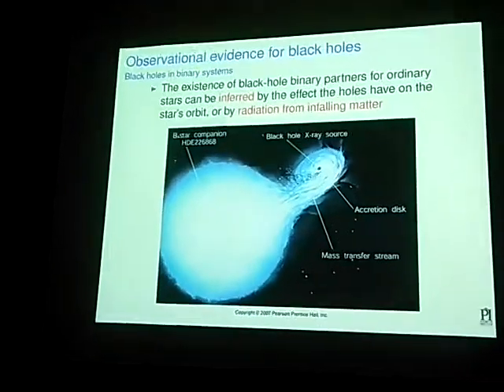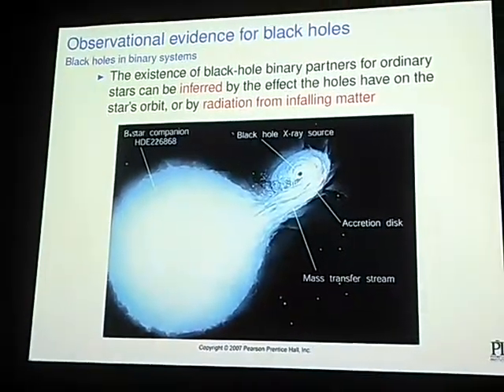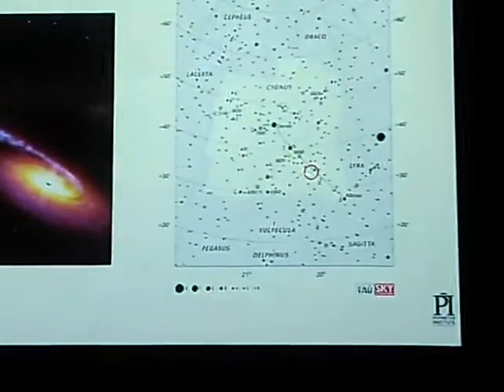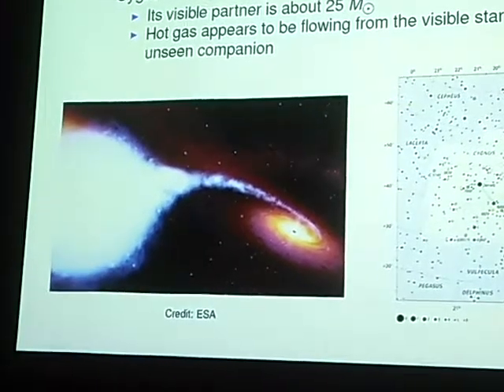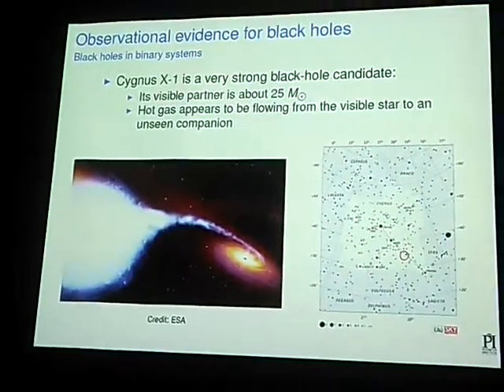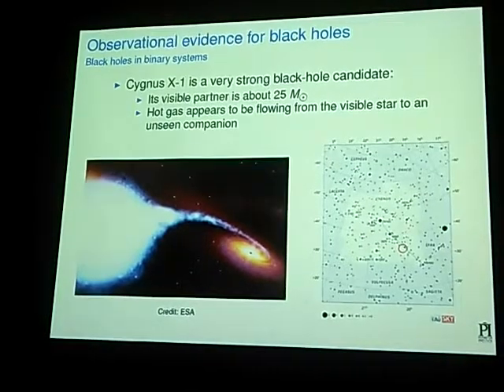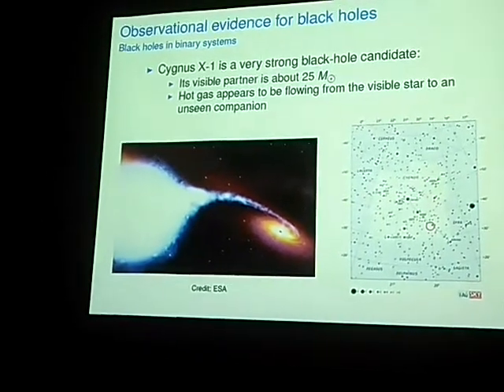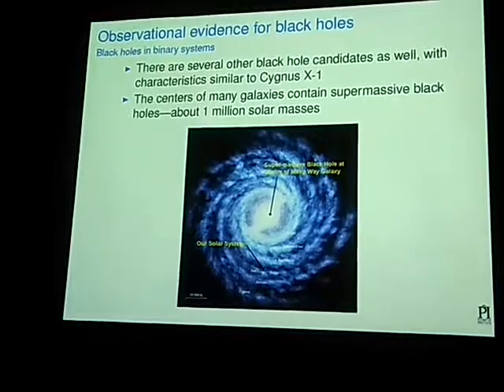Indirect evidence of black hole from Cygnus X-1 stellar X-ray source.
Part of Daniel Gauriento of the Perimeter Institute talk at KW Astronomy Club.
February 8, Room 112, in the Bricker Academic Building at Wilfred Laurier University, Waterloo, Ontario, Canada.